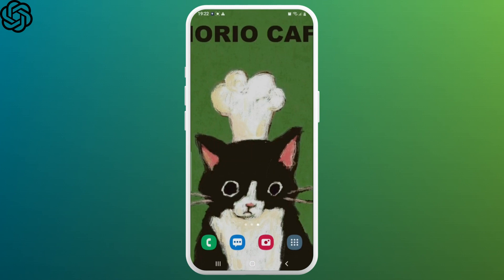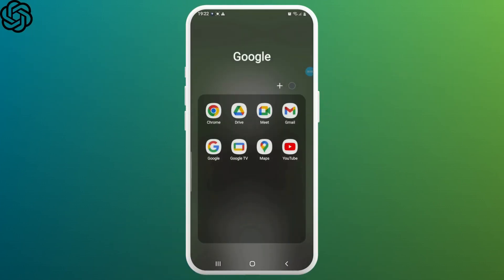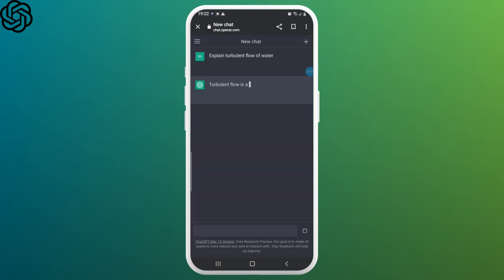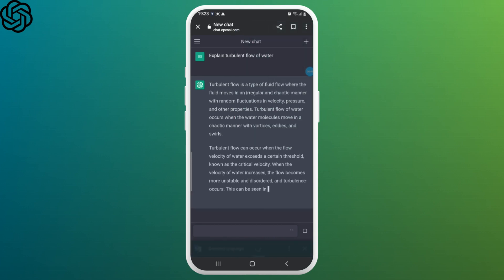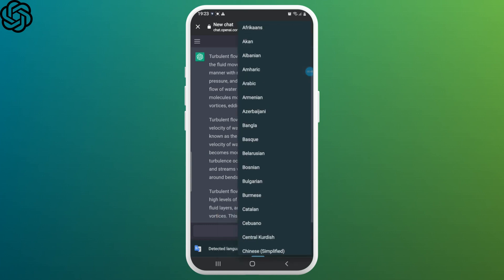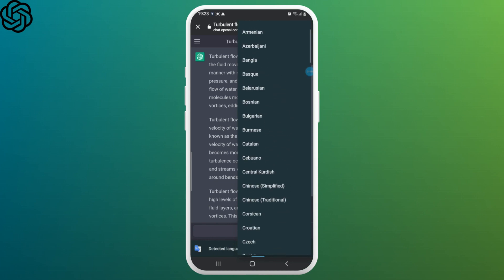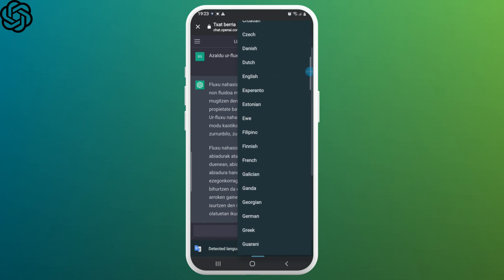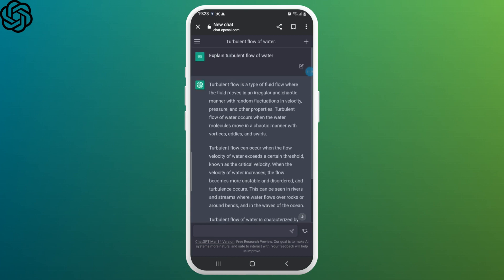How to Change Language on Chat GPT: NEW ChatGPT UPDATE in 2023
🌐 Welcome to Login Giants! In today's video, we're going to show you how to change the language on Chat GPT, following the latest 2023 update. Enhance your AI conversations by setting the language you're most comfortable with!

💬 ChatGPT has recently been updated to support multiple languages, making it even more powerful and versatile. In this tutorial, we'll walk you through the process of changing the language settings on Chat GPT, so you can make the most of this incredible AI tool in your preferred language.

📌 Timestamps:

0:00 - Introduction
0:05 - How to Change Language on Chat GPT
0:10 - Open ChatGPT Official Website
0:15 - Start Chatting With ChatGPT
0:20 - Change Language on ChatGPT